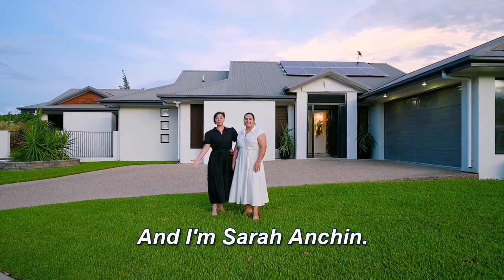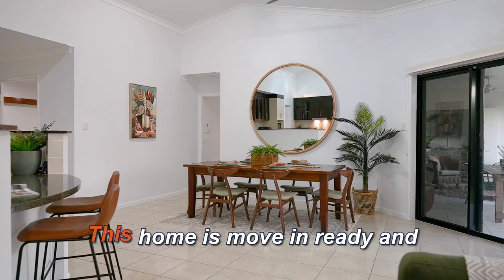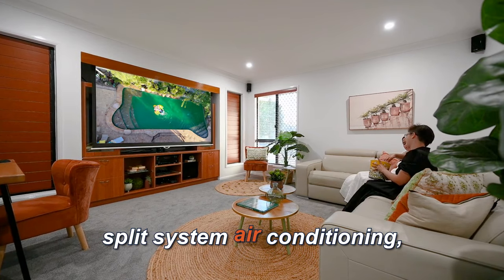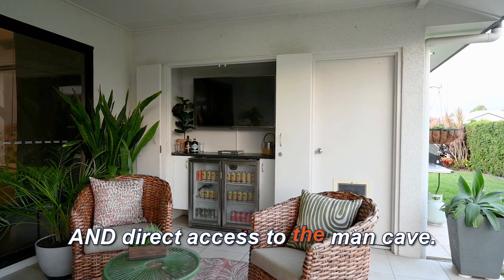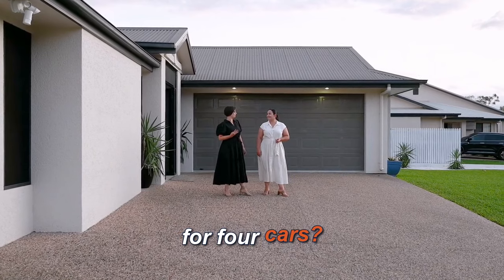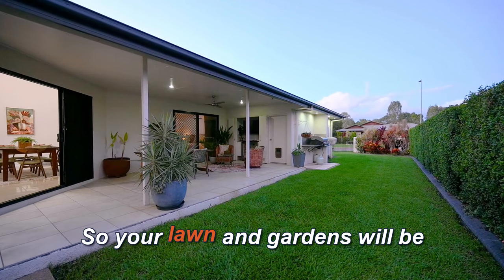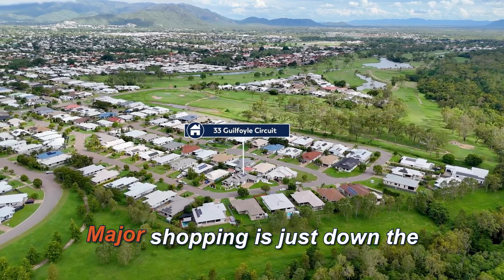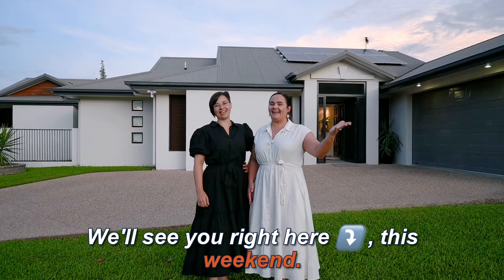33 Guilfoyle Circuit - Kirwan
There's 2️⃣, 🚗🚗 2️⃣ Car Garages  🛻🏍️ @this Awesome Willowbank house... 😱 With a pool 🏊‍♂️, Solar ☀️ and a great location near the golf course.. ⛳ 33 Guilfoyle circuit is 🔥 Red Hot Property!
4 🛌 2 🛀 4 🚗 + Theatre + 🏊‍♂️
Be Quick! 🏃‍♂️💨